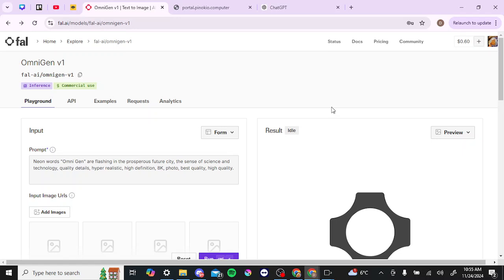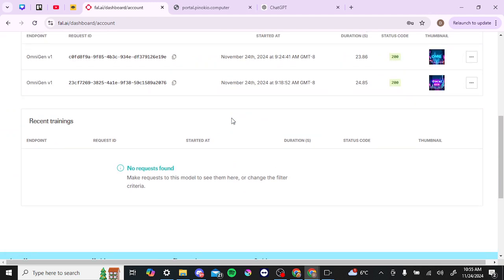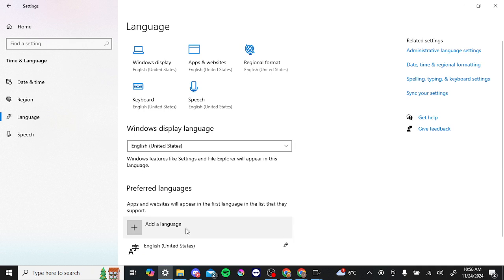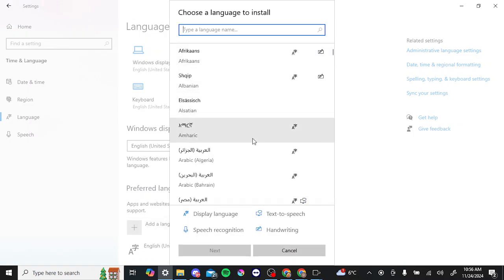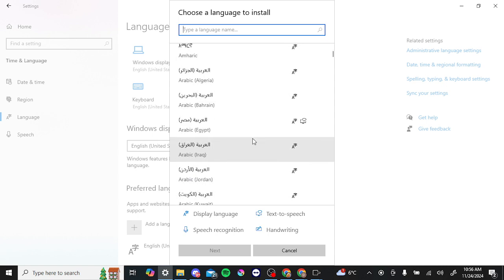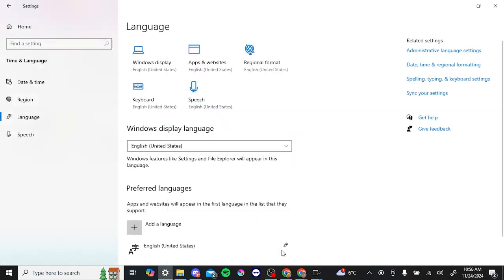Change Language On Omnigen Ai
Learn how to change the language settings on Omnigen AI with this simple guide.